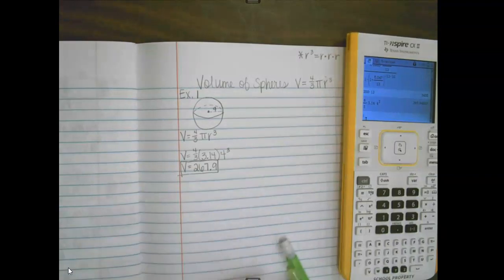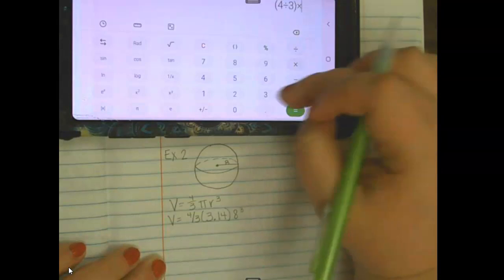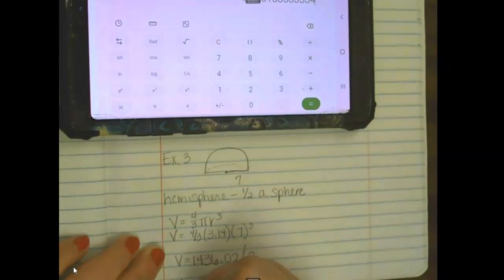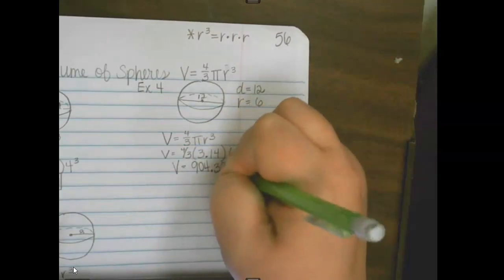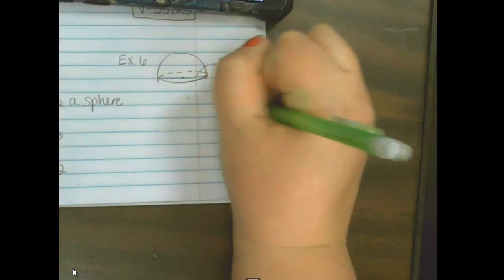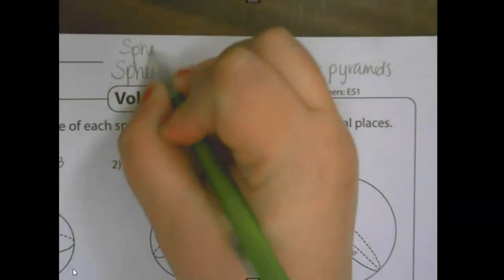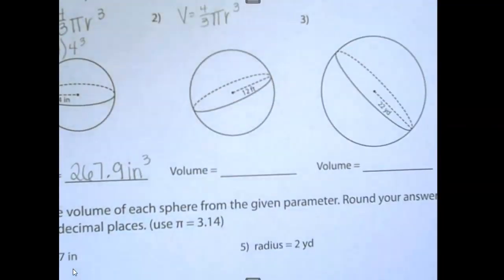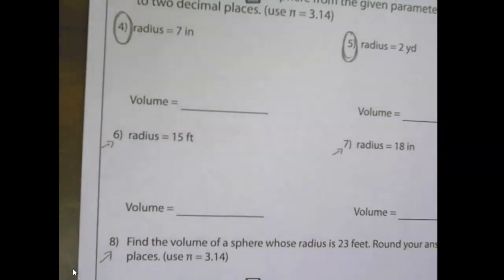Journal page 56 and Sphere notes